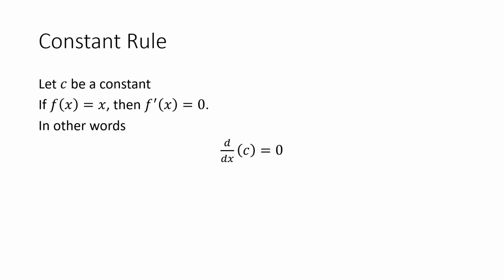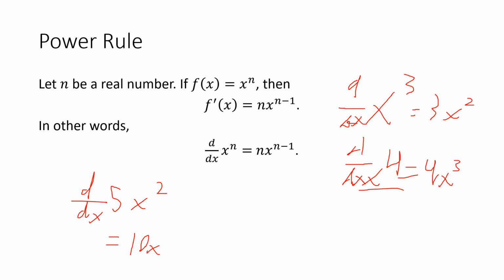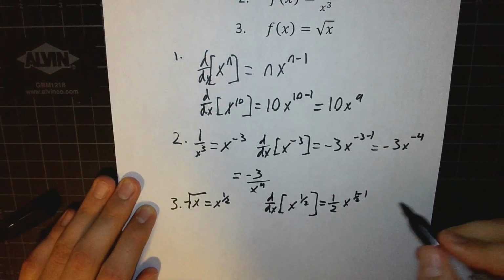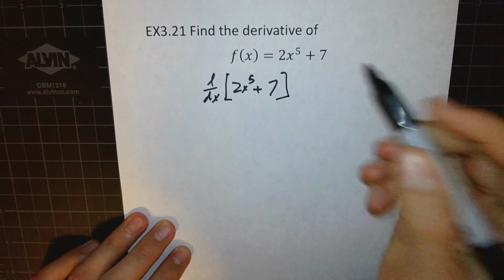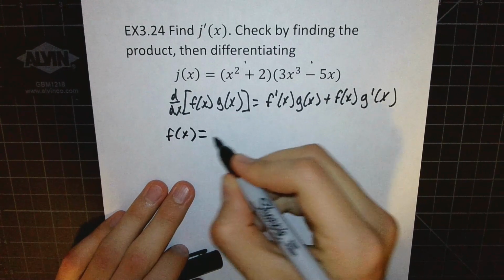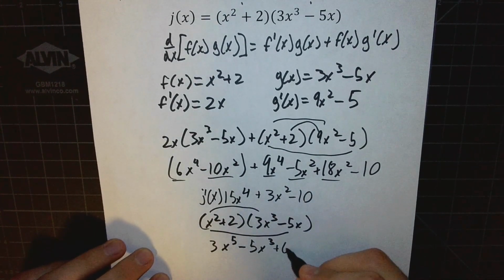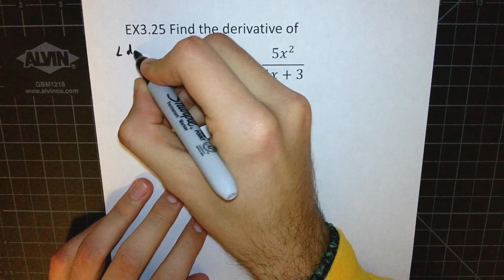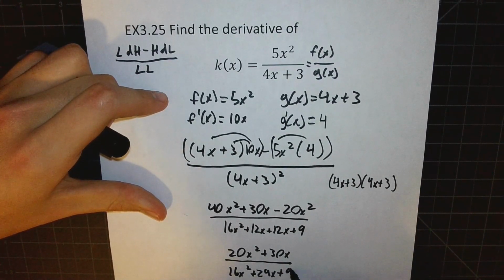Differentiation Rules: Open Stax Calculus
This video is for my ED 302 Honors In Course Project.